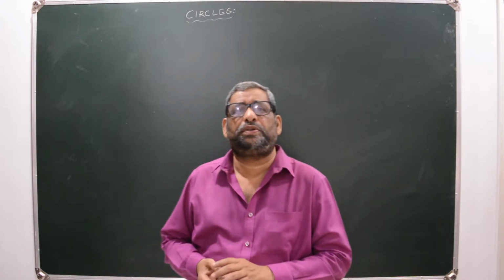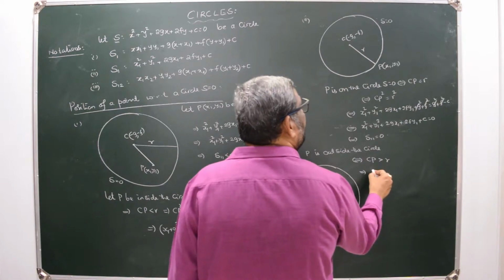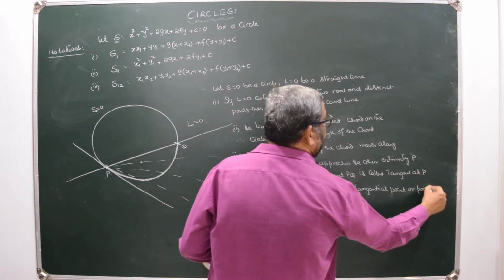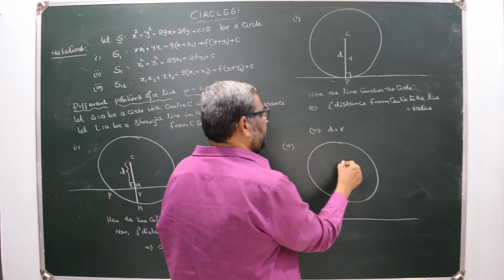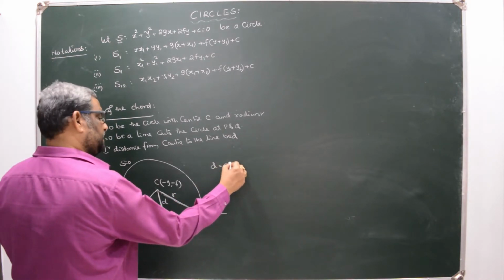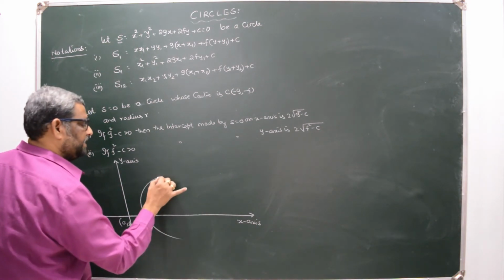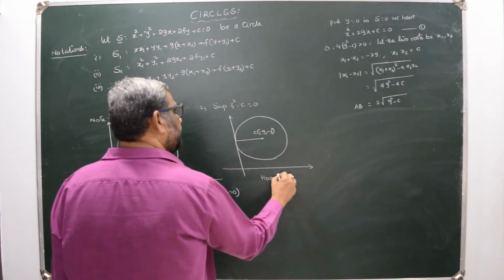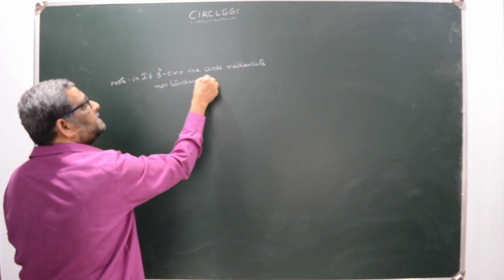LetsLearn Circles Part 2 || KSN CLASSES